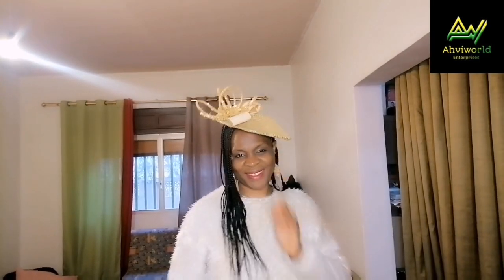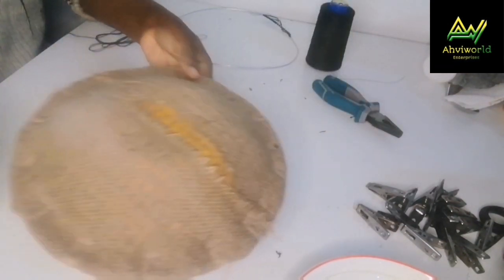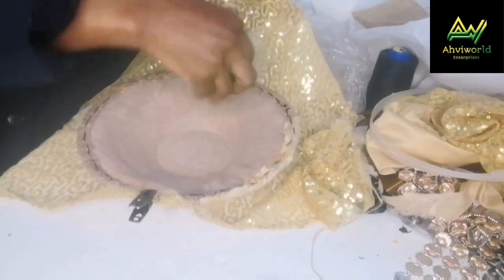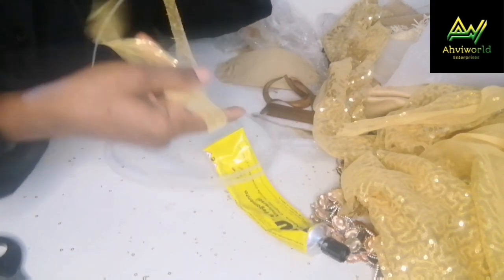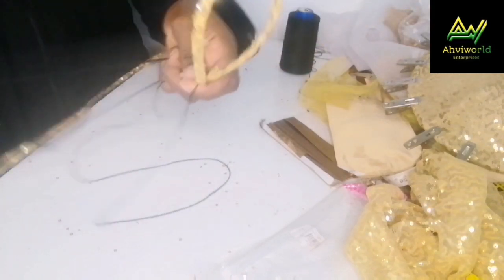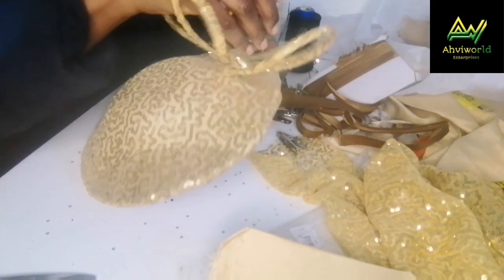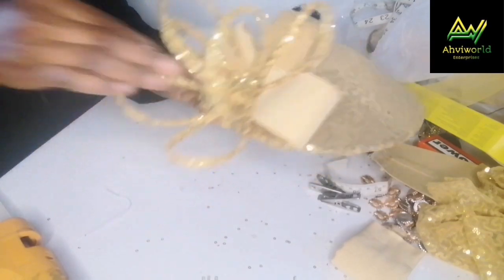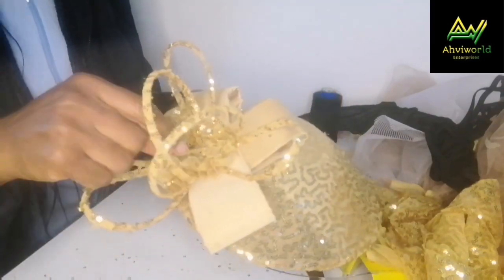How I achieved this shape without a mold | curved shape fascinator using breakable plate||Ahviworld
It is of the Lord's mercies that we are not consumed.